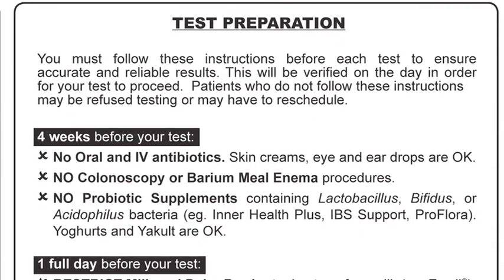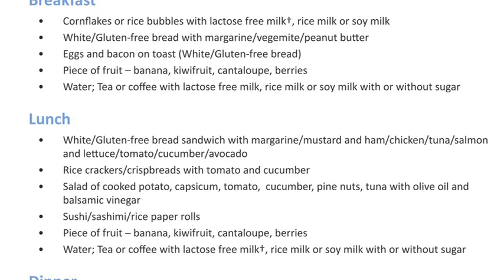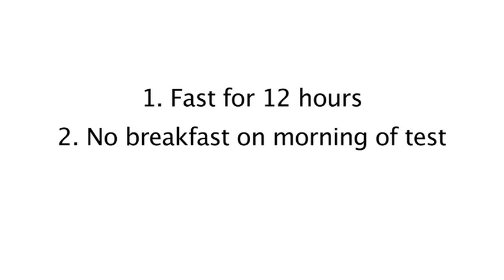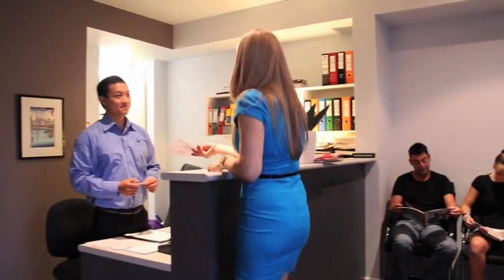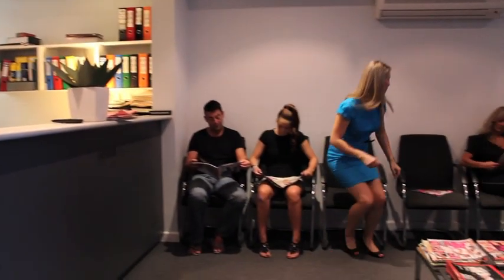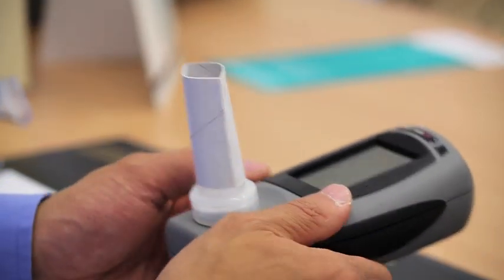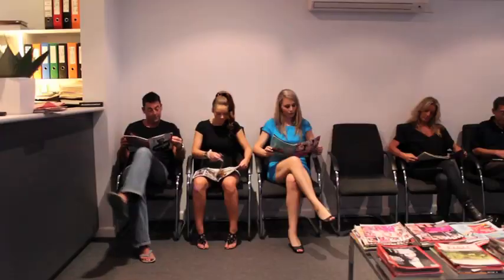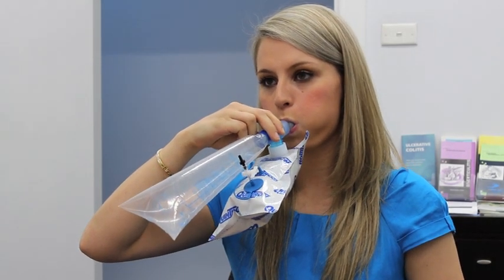Gastrolab - Hydrogen and Methane Breath Testing for Sugar Malabsorption Explained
Gastrolab provides diagnostic breath testing for food intolerances, specifically sugar malabsorption such as lactose intolerance and fructose malabsorption.
A Hydrogen / Methane Breath Test is a painless and non-invasive test which helps to diagnose gastrointestinal disorders and food intolerances such as lactose intolerance, fructose malabsorption which typically generate symptoms commonly referred to as Irritable Bowel Syndrome (IBS).